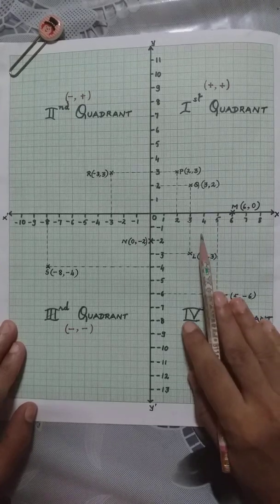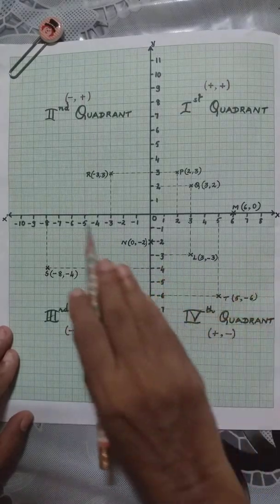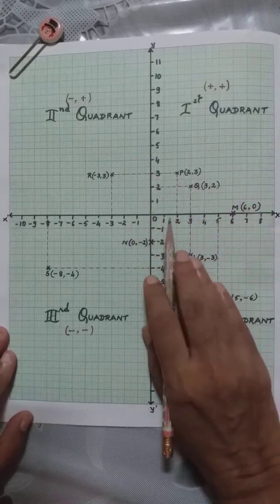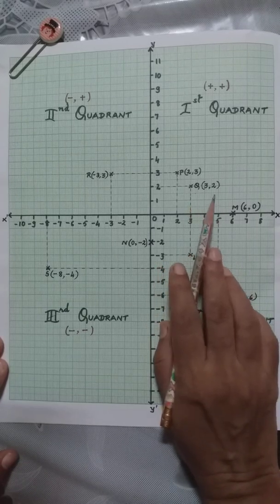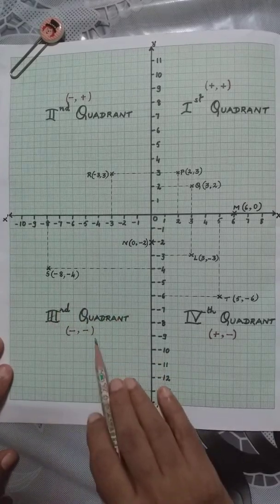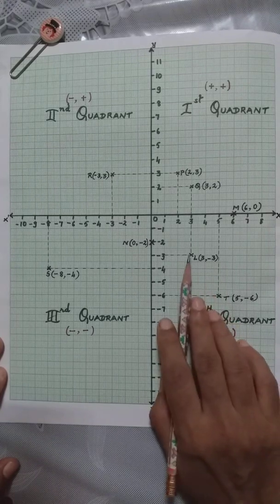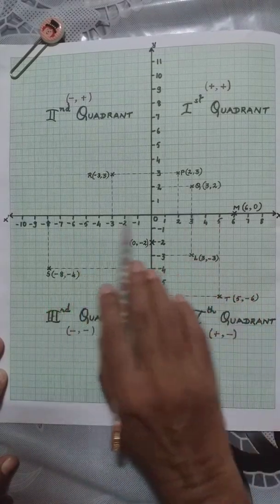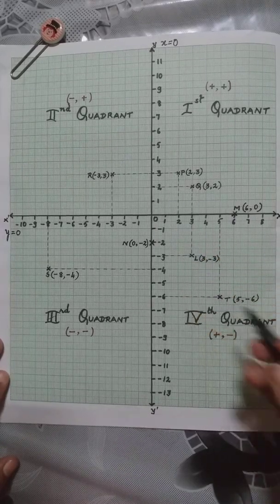Introduction to Chapter 7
Maharashtra State Board - Standard 9 - Geometry - Coordinate Geometry - Introduction to Chapter 7